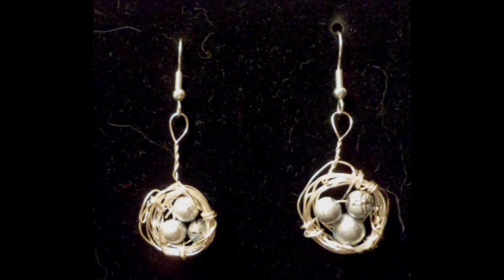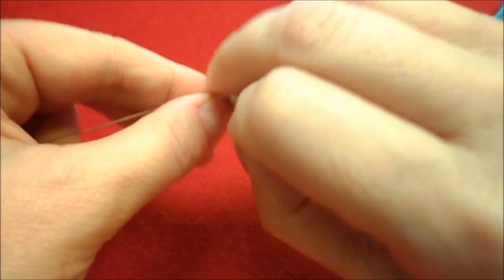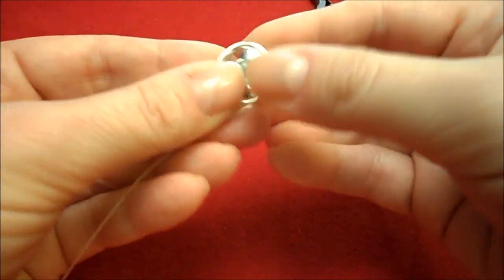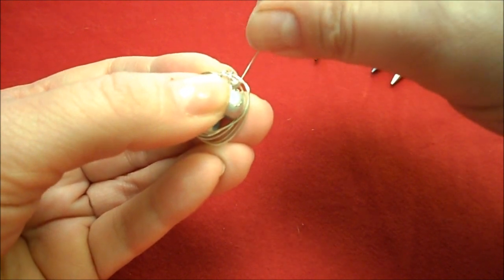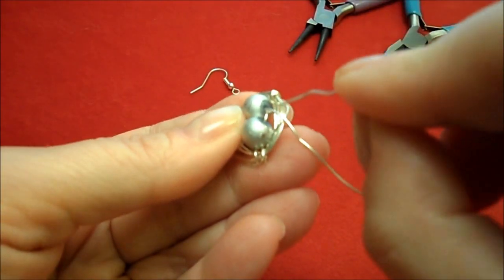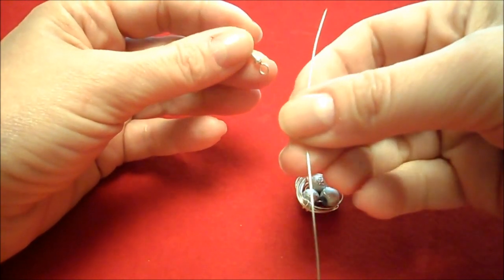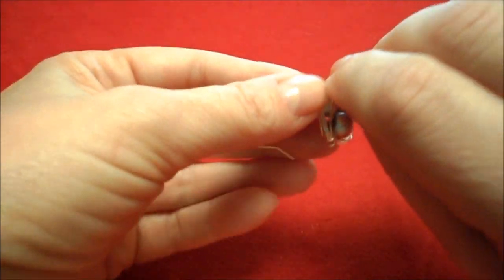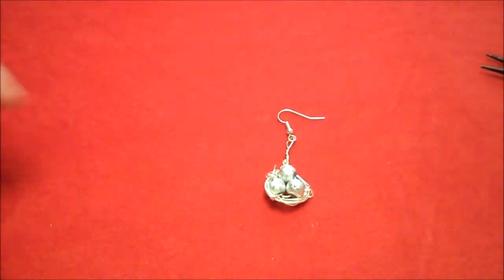How to Make Bird's Nest Wire Earrings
Wire wrapped bird's nest necklaces are very popular projects, but they make just as cute earrings! Learn how to use your wire wrapping skills to make these cute earrings! For more wire projects, stop by the